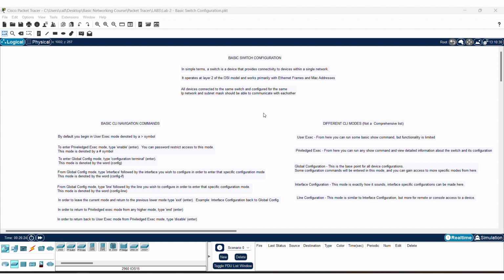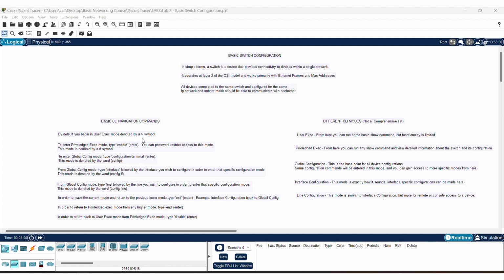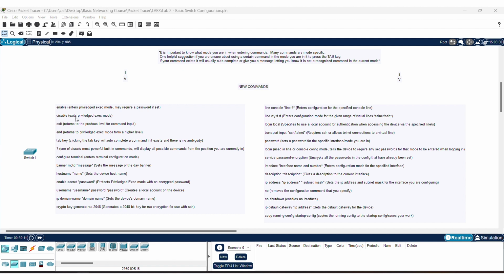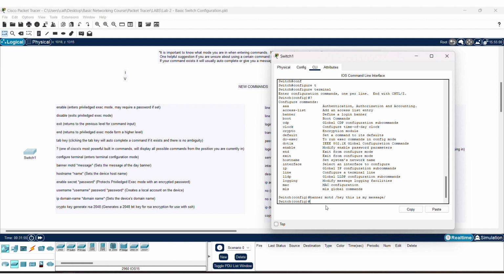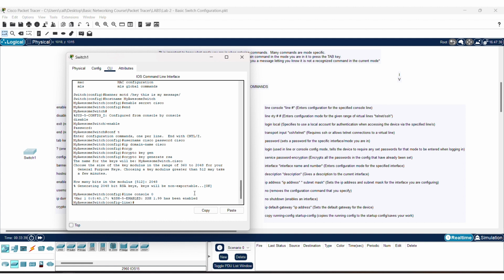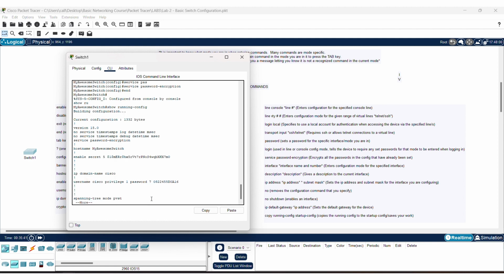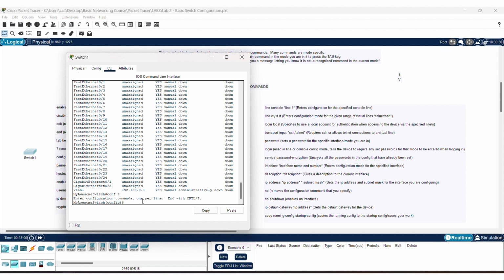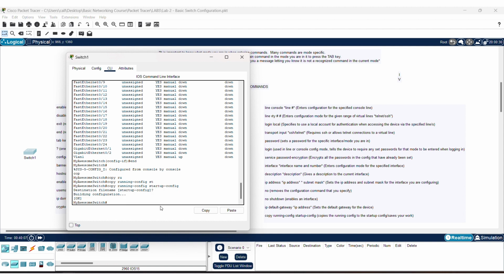Basic Networking 8 - Basic Switch Configuration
In this video we will cover some basics about switches and how to navigate a cisco device command line interface.  We will also go over some basic switch commands.